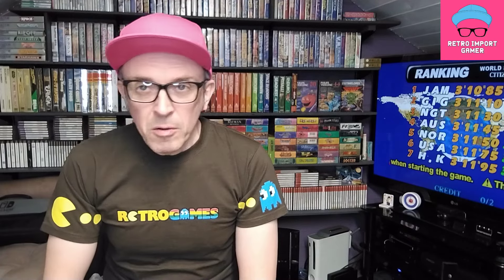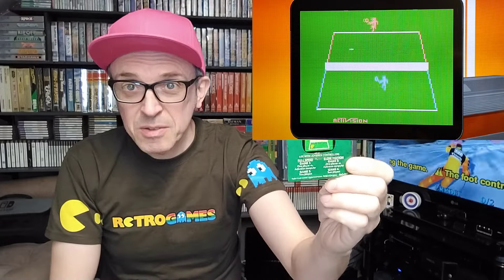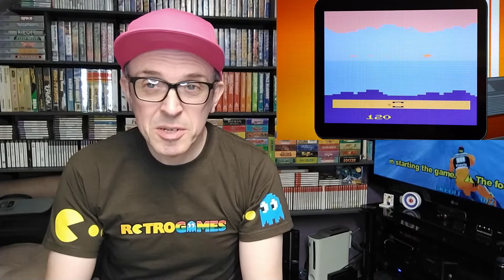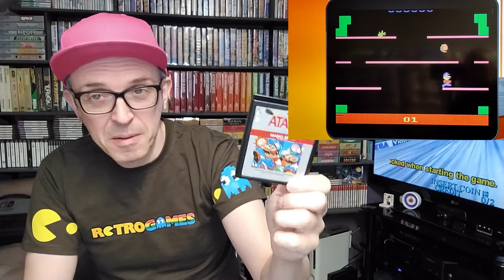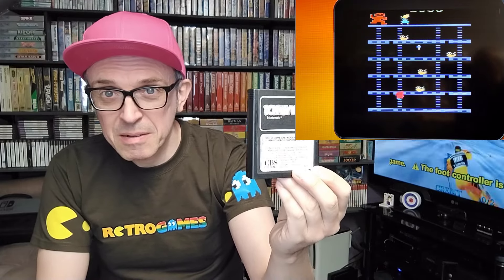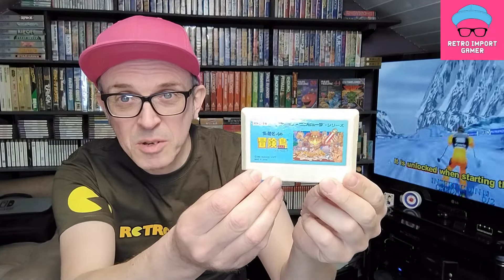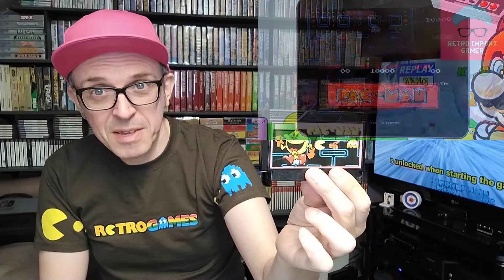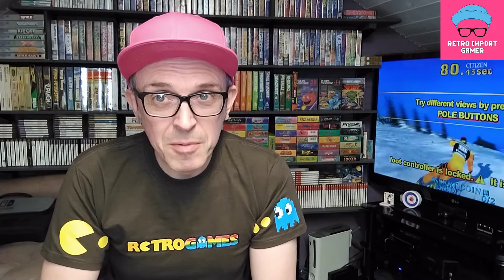A RETRO GAME PICK n MIX - Pickups 58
Welcome back everyone old and new👍

It's a pickups video today, it seems to have been a while since the last one

Bit of a mixed bag here and something for most tastes but full of retro goodness